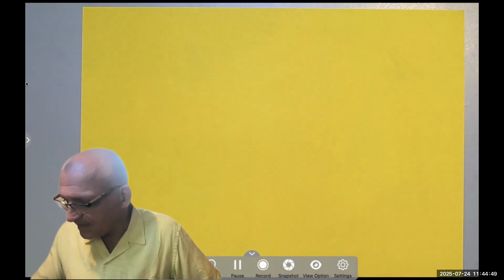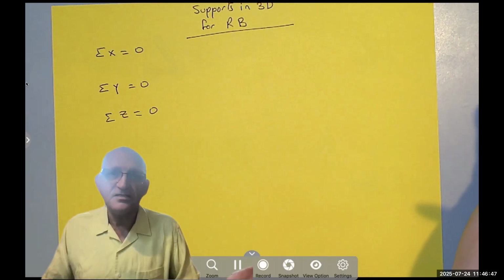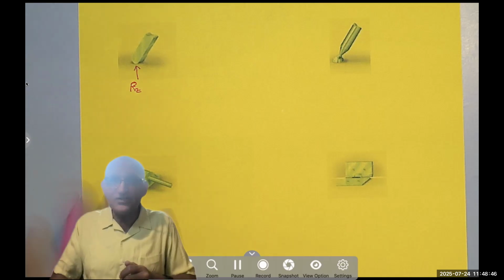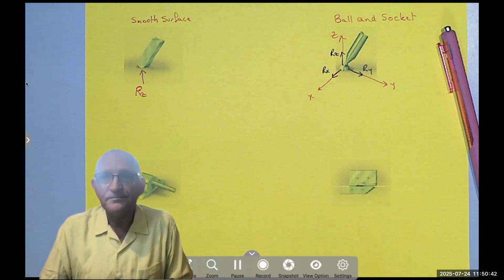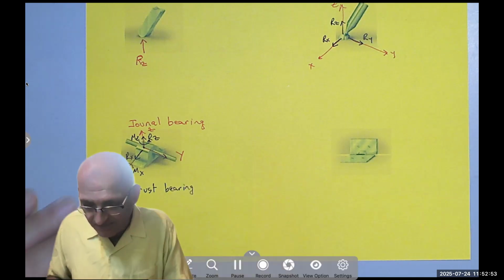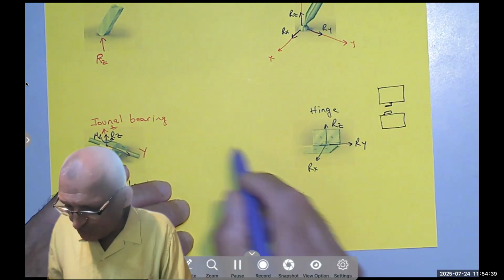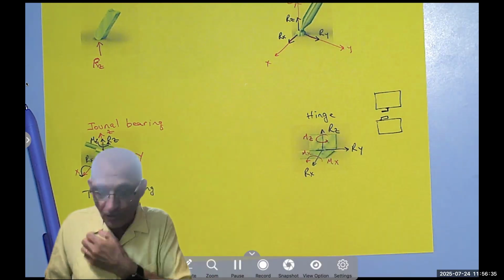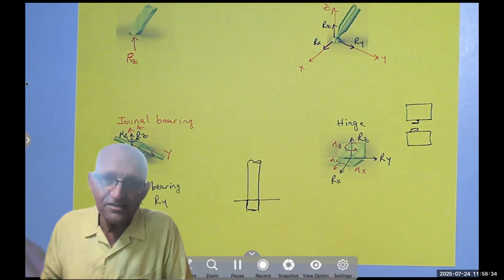3D Support Reactions Explained | Types of Supports for Rigid Bodies in Space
Welcome to another session of Basic Engineering! In this lesson, we explore support reactions in 3D for rigid body equilibrium.

Building on our 2D statics lessons, we now shift to three-dimensional systems where a rigid body can move or rotate along and about all three axes. This means we now deal with six equations of equilibrium and must carefully choose the right types of supports to ensure the body is statically determinate.

🔧 What You’ll Learn:

How to identify and classify common 3D supports

When and why support reactions are limited to 6 unknowns

Real-world analogies like ball-and-socket joints and hinges

Key differences between 2D and 3D support constraints

The role of proper alignment in hinge design

📌 Support Types Covered:

Smooth Surface

Ball and Socket

Journal Bearing

Thrust Bearing

Hinge (including properly aligned hinges)

Fixed Support (Cantilever Beam)

This conceptual overview is a precursor to upcoming problem-solving examples. Be sure to watch the follow-up video for practical applications!